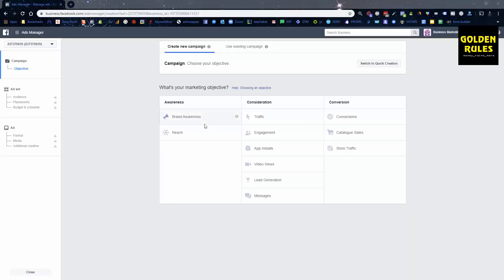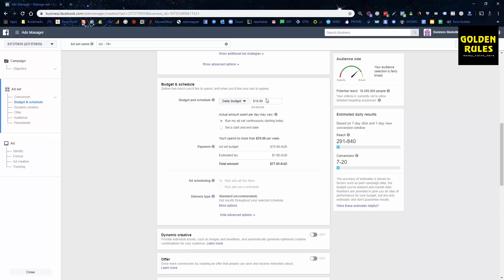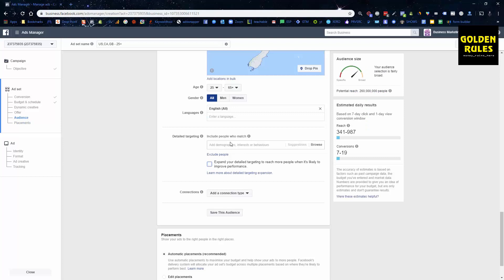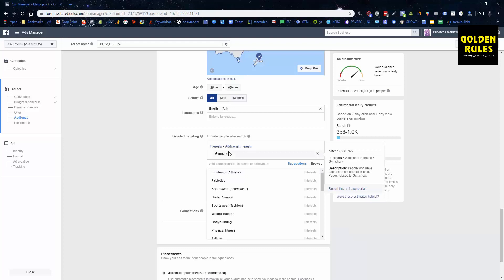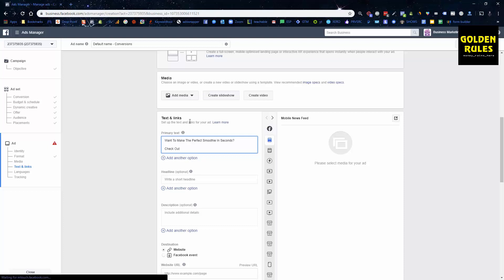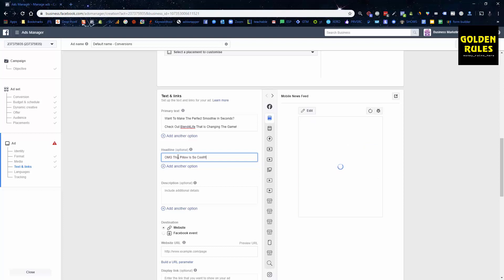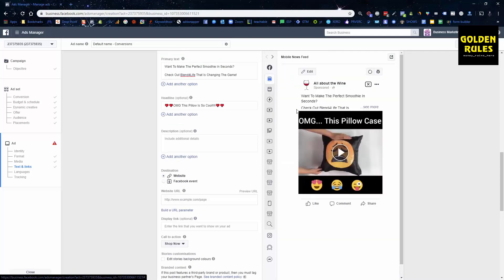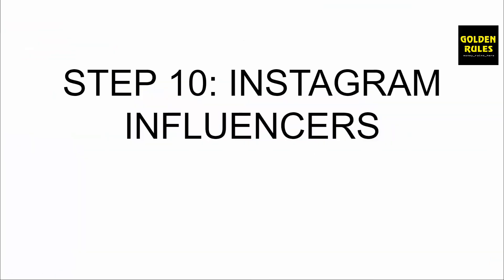How to do Facebook Ads From Scratch for New Shopify Dropshipping Store /- Facebook Ads Tutorial 2020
Now its time to Learn How to do facebook ads for your shopify store after you are done with setting up basics of your shopify dropshipping store & setting up logo as i taught you in my previous videos.

Facebook Ads comes up with huge potential to scale up, thus mastering Facebook Ads means mastering key to money online.

7th of 8 Video in Shopify Store Setup Tutorial Series

             to upgrade to premium plan.

*MUST TRY*

Highly recommended by Golden Rules.
*THINGS I USE FOR MY MOST OF YOUTUBE CHANNELS*

A complete step by step guide, A to Z, on how to create a profitable Shopify dropshipping store from scratch in 2020. In this video, you will learn everything you need to know to create a successful store.

In this video tutorial, we are going to show you how to create a Shopify dropshipping store. We are going to be using it with a Shopify plugin called Oberlo which lets you semi-automated dropshipping using Aliexpress as your source of products/dropshippers. Moreover this shopify tutorial will teach you about all the steps included in the process of setting up of shopify dropshipping store, This tutorial will educate you completely before you start dropshipping store to real your dream of making money online.

Step 1: Get a free 14-day trial to Shopify

Step 3: Setup About Us Page in your Shopify Store

Step 4: Setup FAQ Page in your Shopify Store

Step 5: Setup Preferences in your Shopify Store

Step 6: Setup Payment Providers in your Shopify Store

Step 7: Create Shopify Logo

Step 8: Install a Theme (Debutify)

Step 9: Add Products into your Shopify dropshipping store with Oberlo

Step 10: Install Email Marketing Apps

Step 11: Installing Facebook Ads Pixel

Step 12 : Setting Up Facebook Ads

Step 13: Using Instagram Influencers.

Shopify Dropshipping will be very relevant in 2020 also  & will continue to make money for dropshippers / store owners therefore take full benefit of our tutorial { shopify store from scratch } and set up dropshipping store, install debutify theme use oberlo with aliexpress and start earning a passive income.